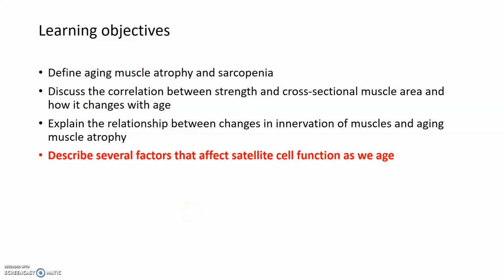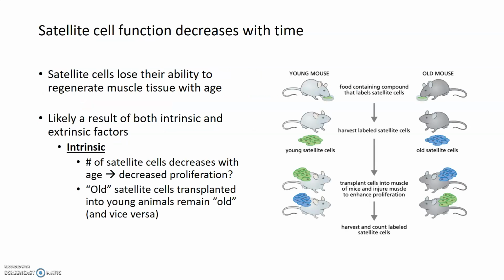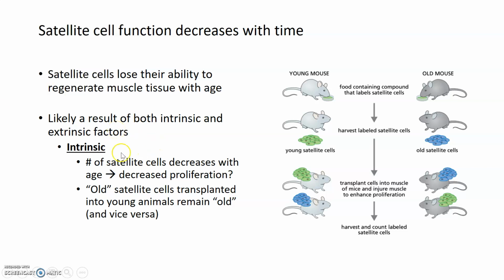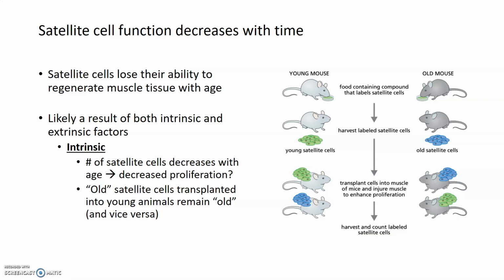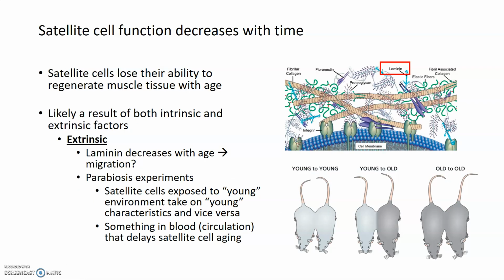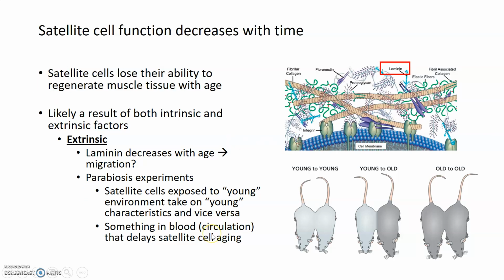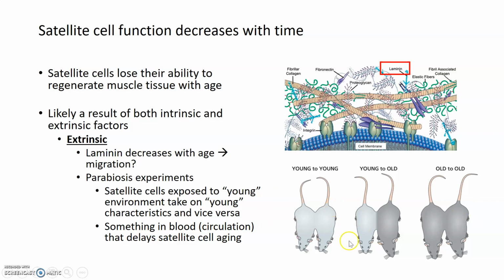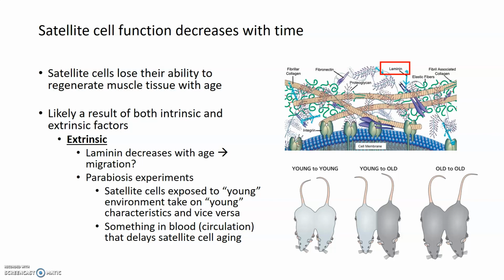Satellite Cell Function and Aging